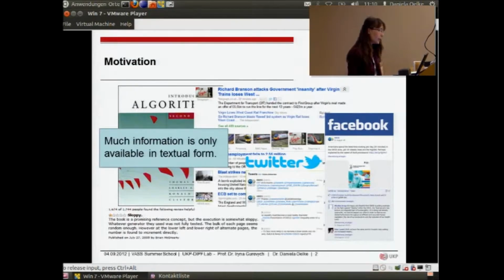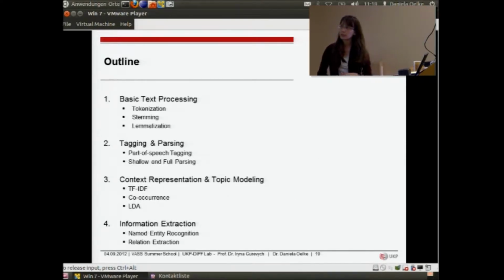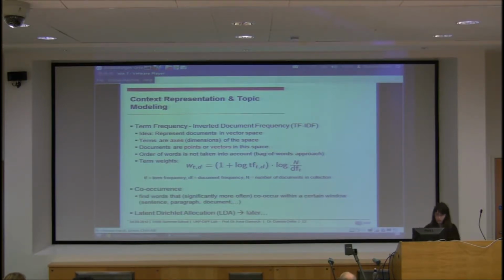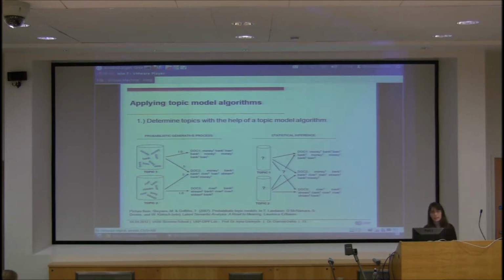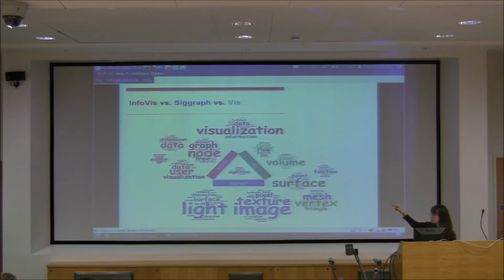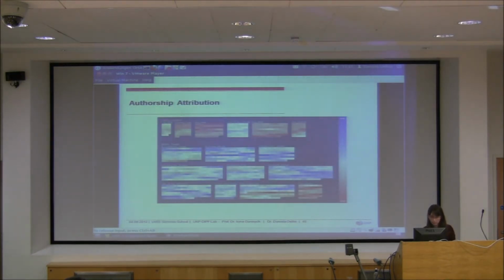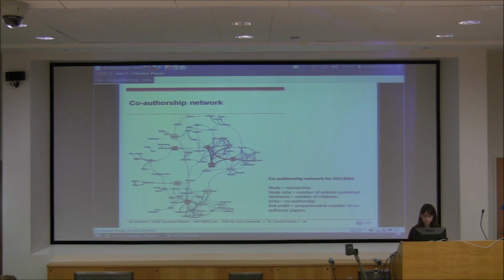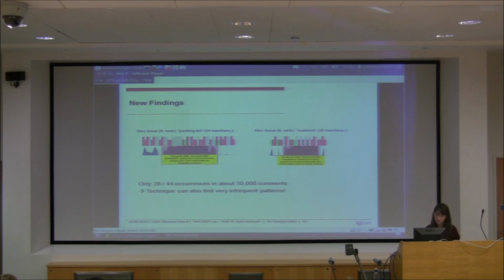VASS 2012 - Daniela Oelke - Visual Document Analysis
Speaker: Dr. Daniela Oelke
4th Sept 2012 - Visual Analytics Summer School